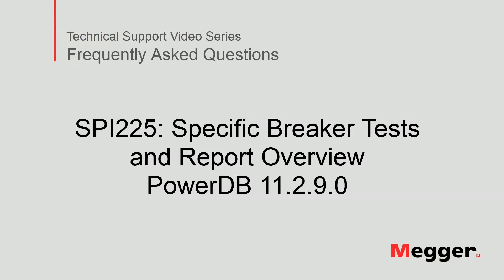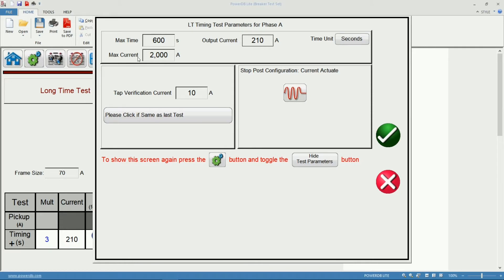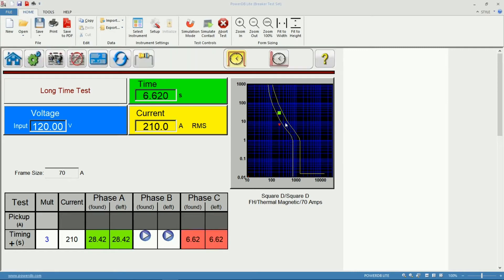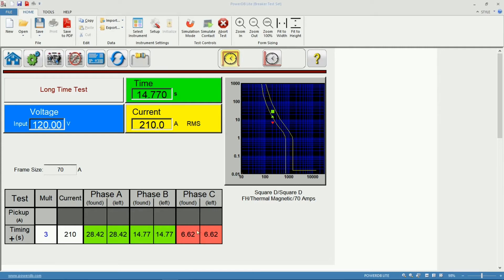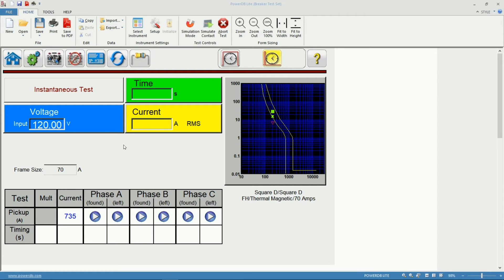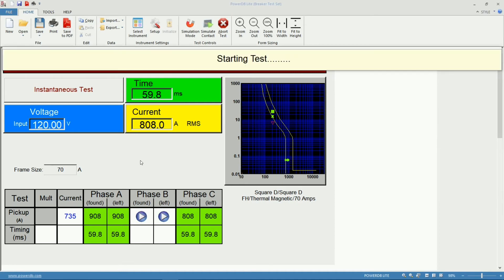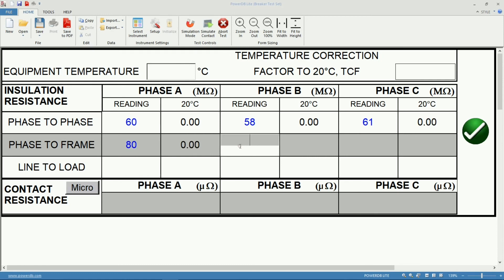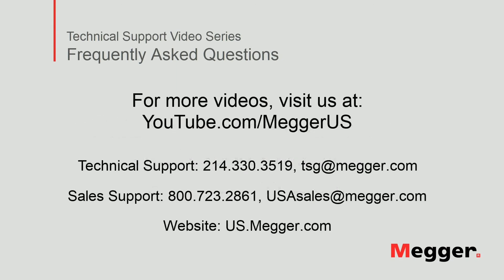Megger SPI225: How to Test Using the Circuit Breaker TCC Curve Library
In this video, we walk through how to use the Circuit Breaker TCC Curve Library in PowerDB with the Megger SPI225 High Current Primary Injection Test System. Using this library allow you to save valuable time, as the PowerDB software will automatically generate a full report once all measurements have been completed.

The Megger SPI225 is a high current primary injection test system for all forms of high current testing required in a substation, including testing overcurrent relays, circuit breakers, motor overloads and current transformers.  It is the smallest, lightest primary injection test system designed to perform high current testing on switchgear, current transformers and ground fault protection systems and a multitude of other high current testing applications.

The SPI system is the FIRST high current test systems to permit a user to type in a predetermined current and the SPI system will generate and regulate the requested high current without preheating the test sample by pulsing the output current at high currents. The SPI system also has the unique ability to turn on at the current zero crossing every time for any load by automatically adjust the output firing angle. This eliminates DC offset for every circuit breaker type and the need for the user to determine and adjust the firing angle for different loads and circuit breakers.